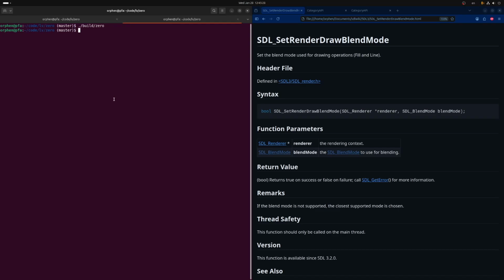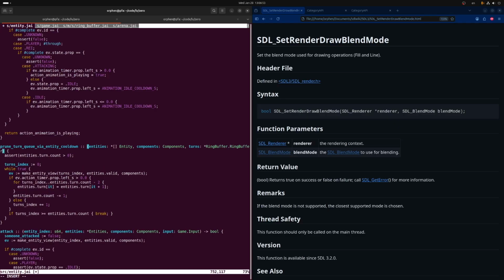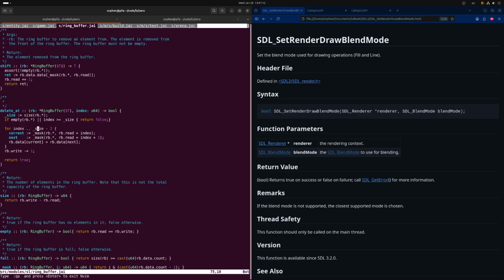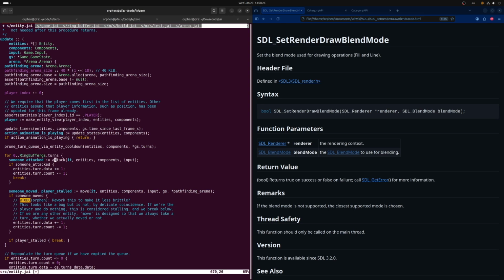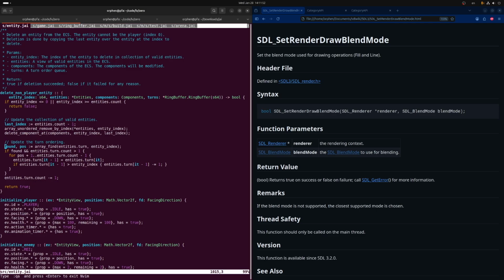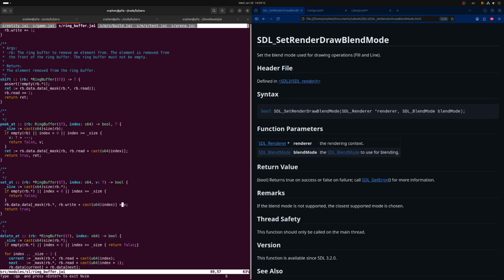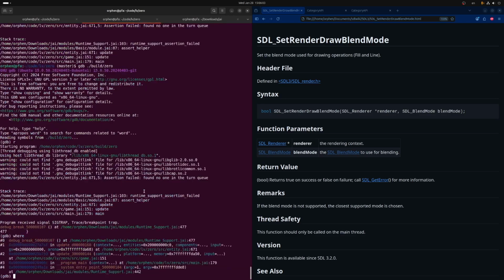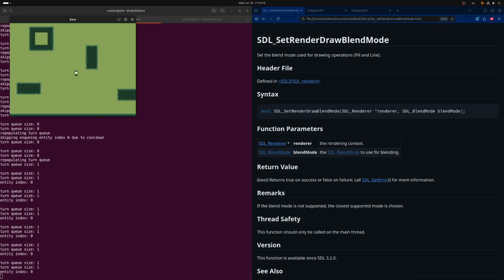Game Zero: turn ordering--queues not views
Here I swap the view over entities in the ECS with a proper queue for managing turn order across frames. The view was clumsy. The queue is expensive to perform deletion operations on, but it is semantically clearer than a view. This is toward my first game I'm developing in Jai.